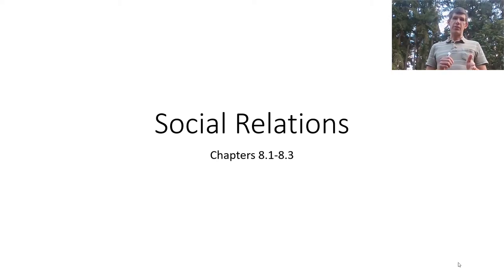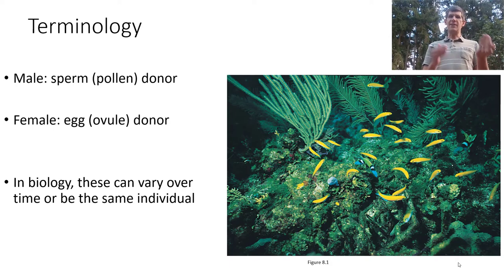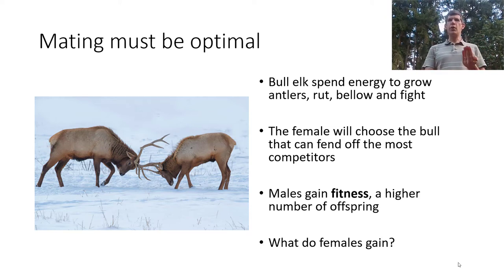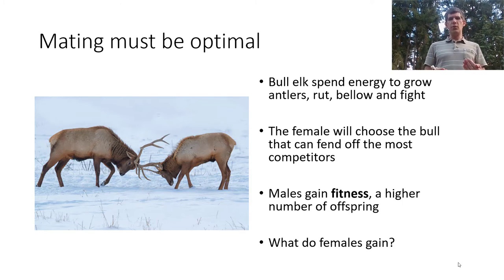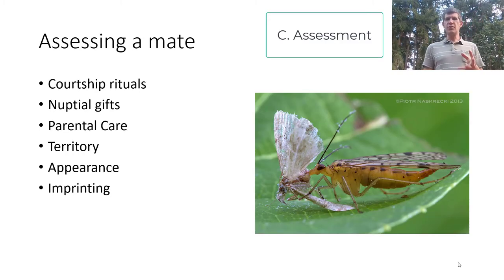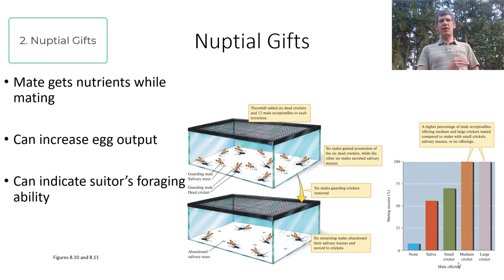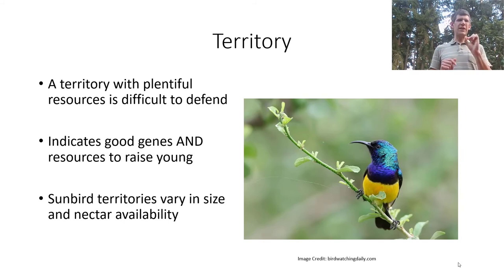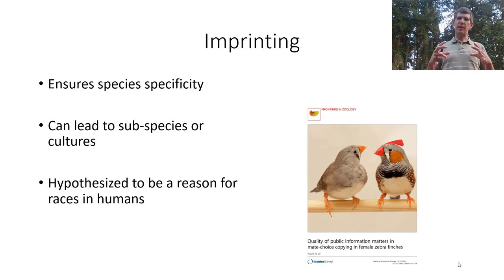Social Relations1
9/19 lecture for Bio359